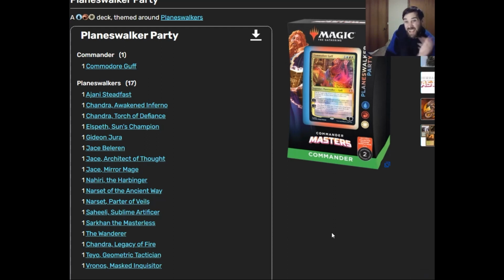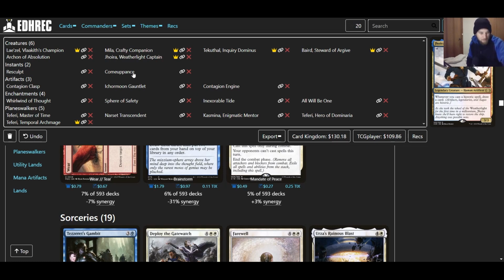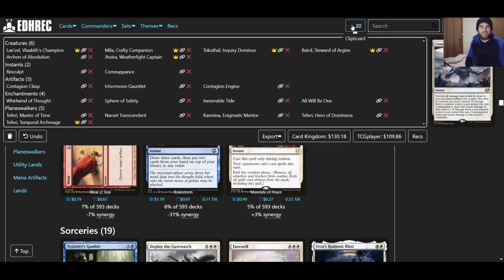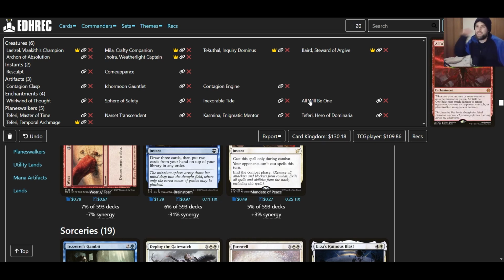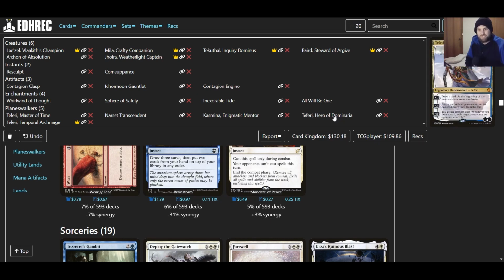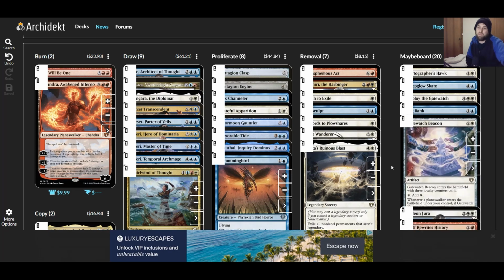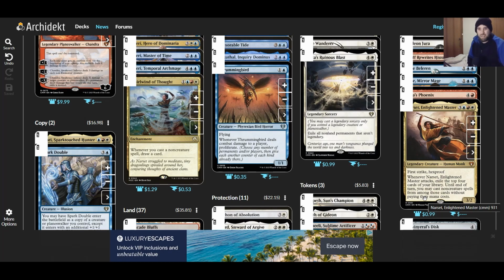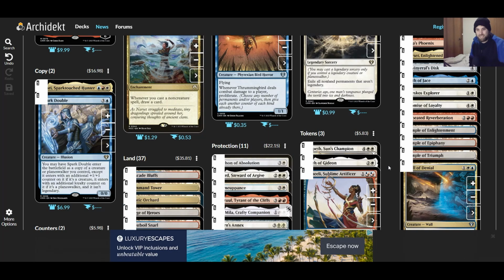Planeswalker Party edh precon upgrade guide